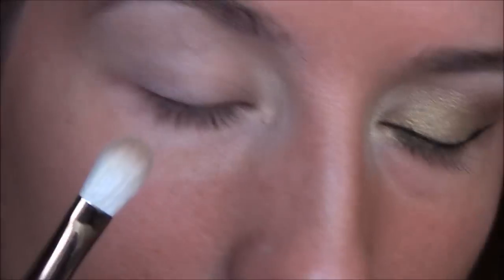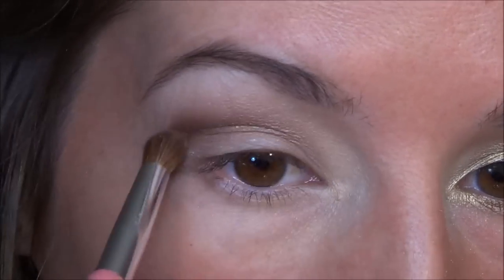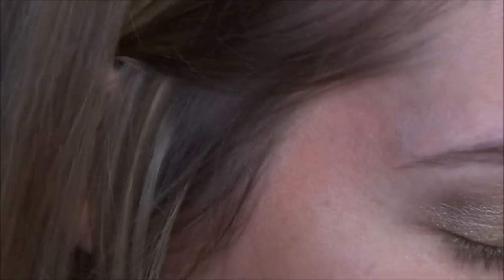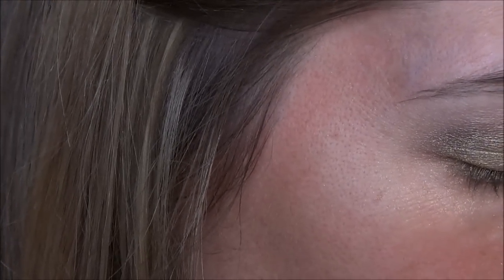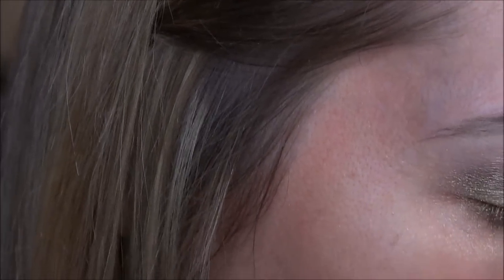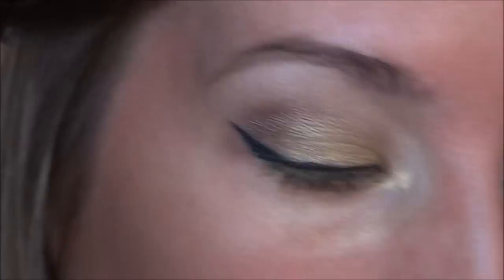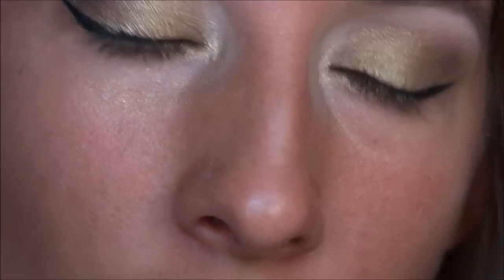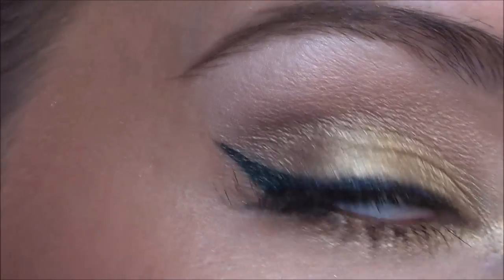Vice Palette~ Holiday Makeup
Hey guys, so I really wanna get in a bunch of holiday looks for you.  I have a few I know I already want to do, so heres the first one! Hope you guys enjoy